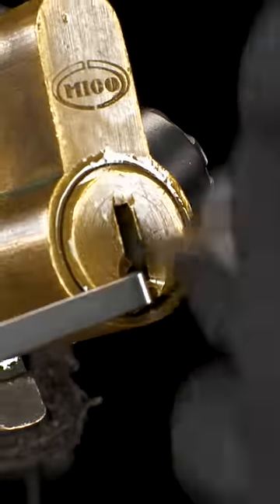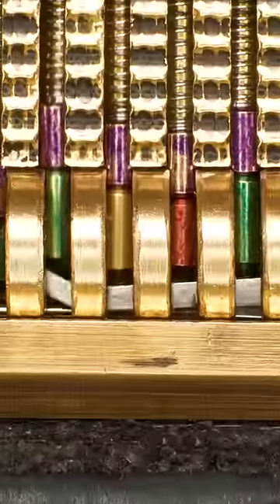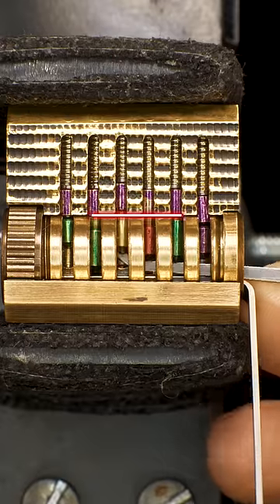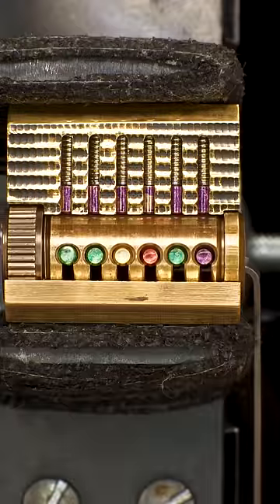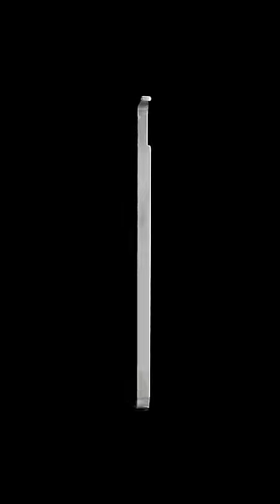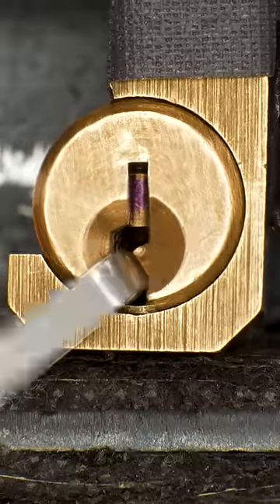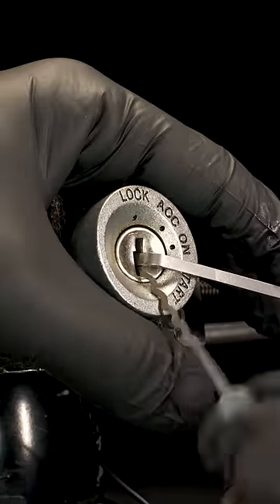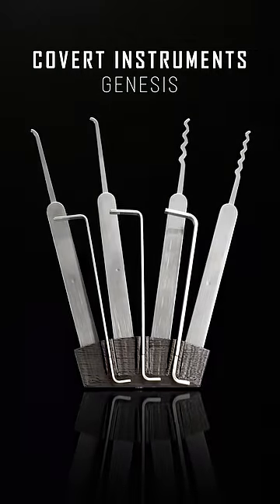Lock Picking Starter Kit - Covert Instruments Genesis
The Covert Instruments Genesis Set is the most effective and affordable lock picking kit on the market.